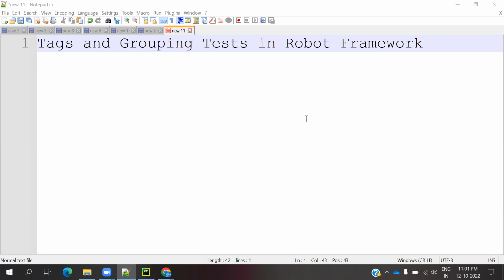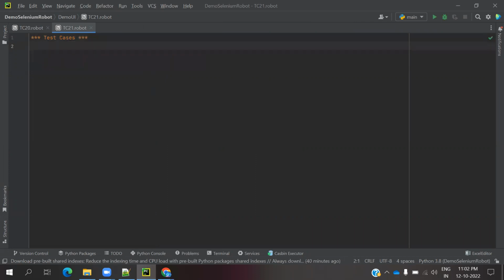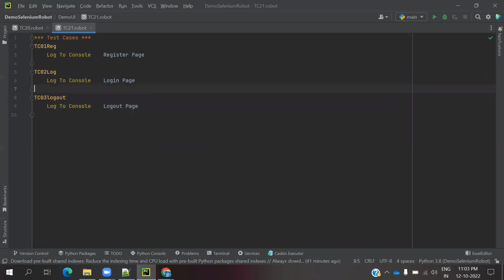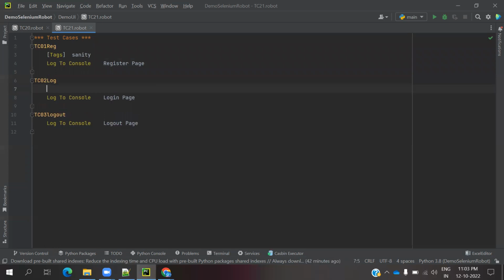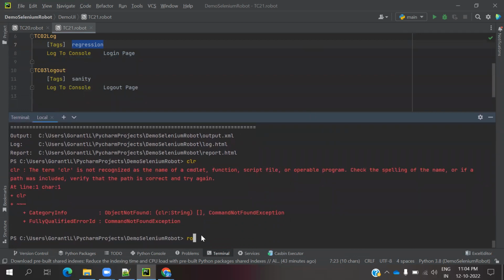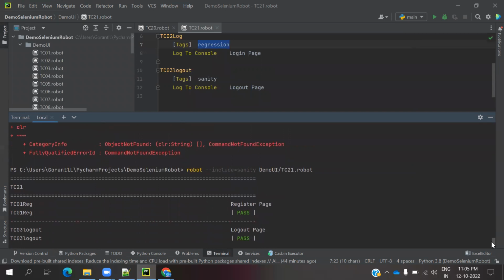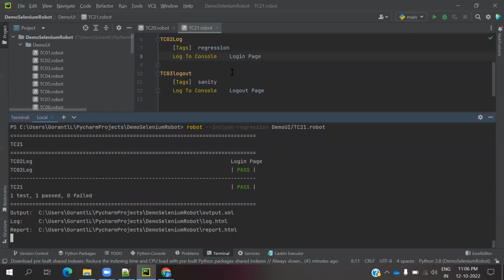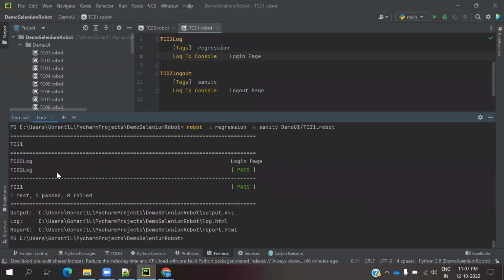Python Robot Framework For UI Part 23: How to Handle Tags and Grouping Tests in Robot Framework